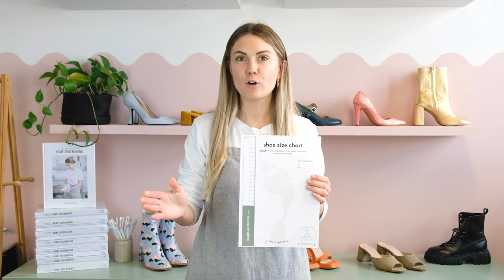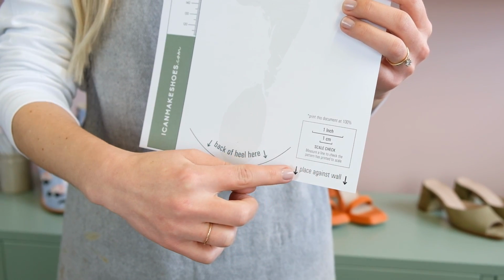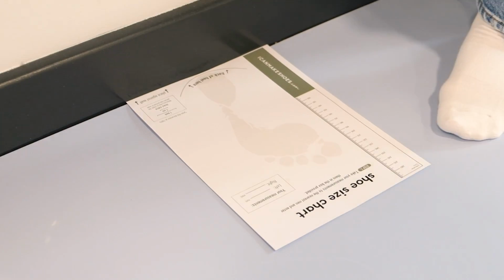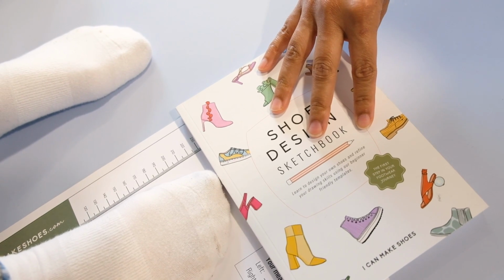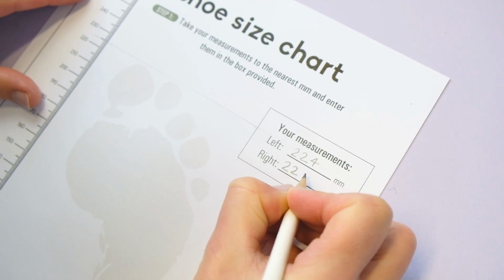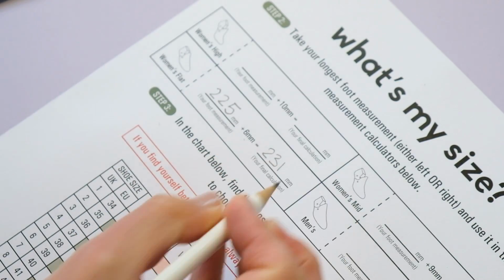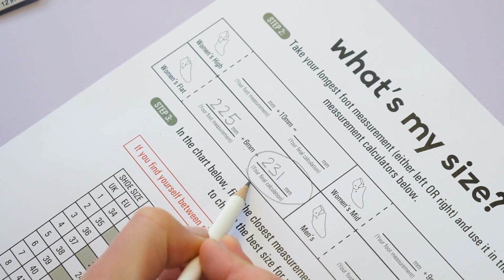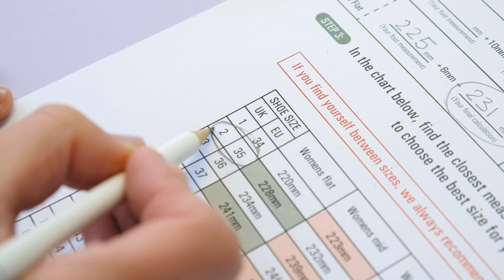How to Measure Your Feet | Foot Measurement & Lasts Size Conversion | Shoemaking Tips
To download the foot measurement and shoe size conversion chart PDF

Selecting the right last size can make all the difference in the world when it comes making shoes that fit comfortably. Wearing shoes that are too tight or too loose can cause a variety of issues so to help you find your correct last size, we’ve made this free downloadable shoe size conversion chart and foot measurement pdf. 😄

In this video, I’ll teach you how to use our shoe size chart to make sure you select the perfect size lasts for your home shoemaking projects.

Step 1: Print the guide (both pages) at 100% and use the scale check to make sure it’s printed to size.

Step 2: Take the shoe size chart and place the bottom of the page against a wall.

Step 3: Lower your foot onto the page then take your measurement to the nearest millimetre.

Step 4: Use the measurement box provided to take note of your left and right foot measurements.

Step 5: Taking your longest foot measurement (either left OR right), use one of the four measurement calculators on the ‘what’s my size’ page to figure out your final calculation.

Step 6: Use the size converter to find the closest measurement to your calculation and select the appropriate lasts.

IMPORTANT: If you find yourself between sizes, we always recommend you drop down a size.

Once you’ve decided on the best size, you can purchase your shoemaking lasts

✨ LEARN MORE ABOUT HOME SHOEMAKING WITH OUR ONLINE COURSE ✨

Our Online Course features over 50 hours of beginner friendly shoemaking and bootmaking videos ready to go! The course also comes with a free shoemaking kit and a 14 day money-back guarantee!

👟 You can sign up for my FREE Introduction to Shoemaking course using this link (p.s. it includes a full step-by-step tutorial)

👡 Or enrol to the full course now! You will receive a free shoemaking kit and there's a 14 day money-back guarantee

📚 If you're looking for a more affordable entry point into home shoemaking, why not check out our shoemaking book

📷 What do we use to film our videos?